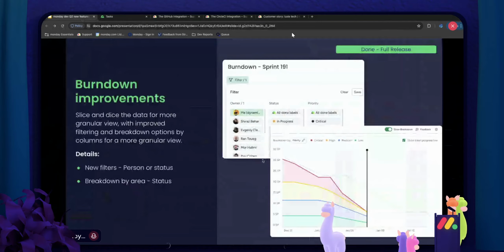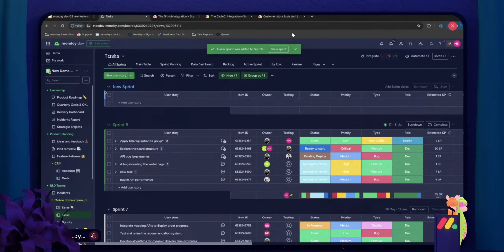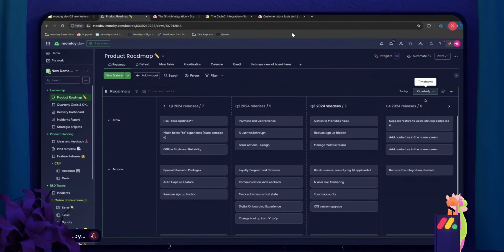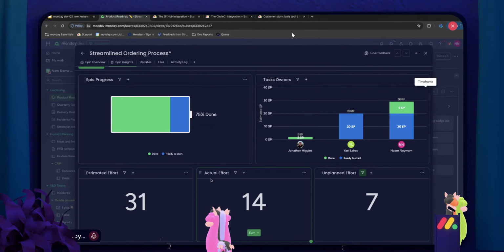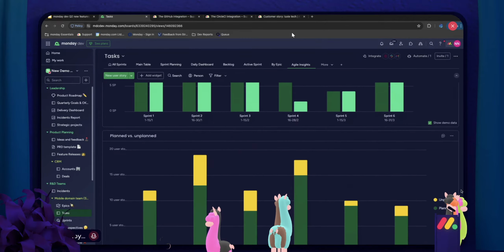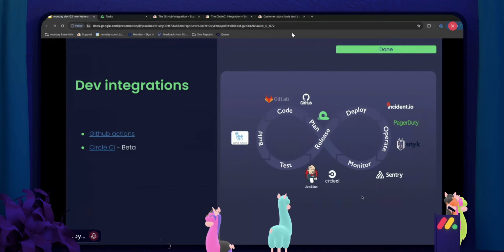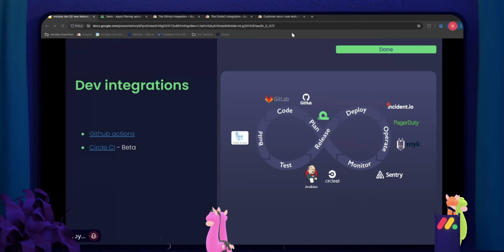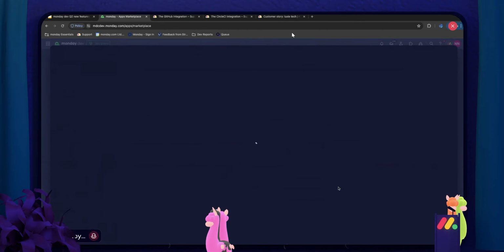New features webinar H1 | monday dev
In this webinar we take a look at the features released so far in Q1/2 and what's upcoming for monday dev, including:

- Burndown chart filters + breakdown
- Kanban enhancements
- Github actions
- Sprint automations and delete
- Agile Insights
- Circle CI
- Roadmap tracker
- Epic breakdown and insights
- Label change conditions - ent only